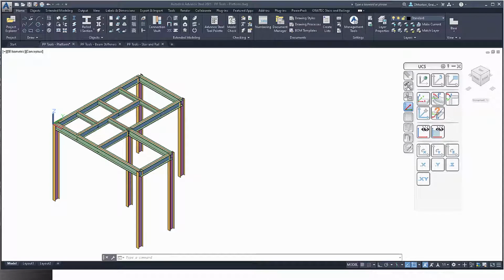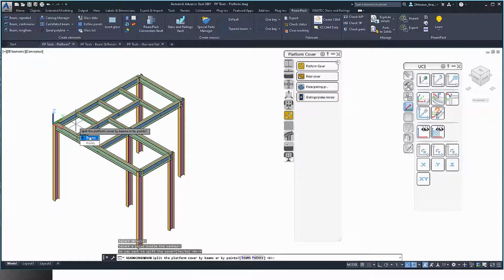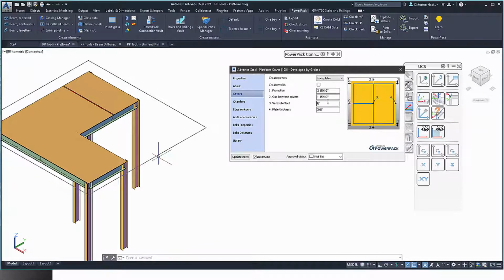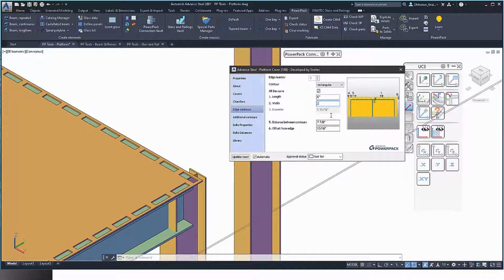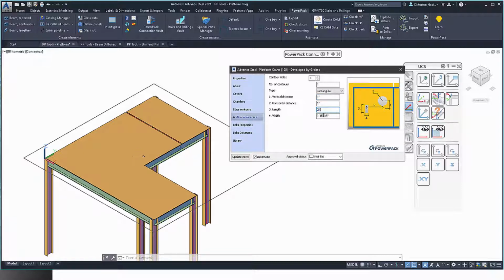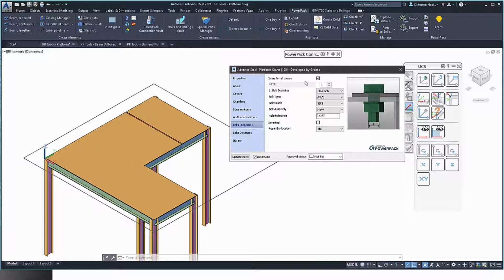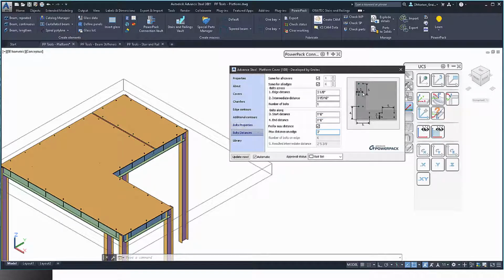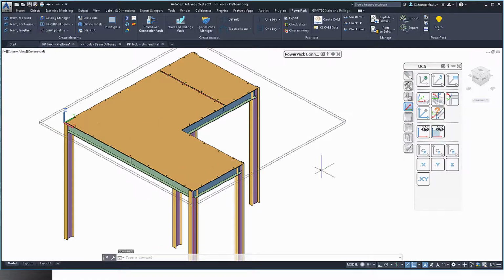Advance PowerPack for Autodesk® Advance Steel® - Platform Cover